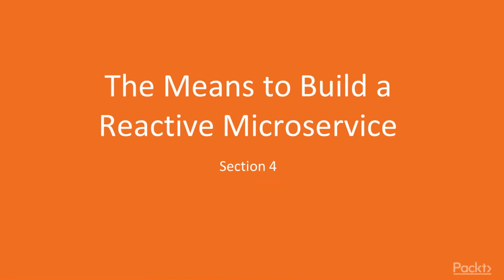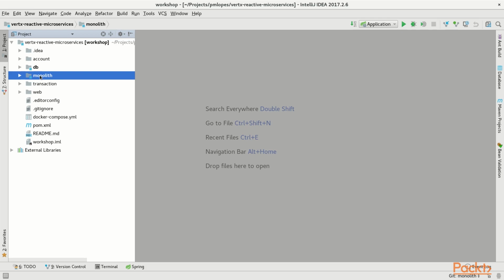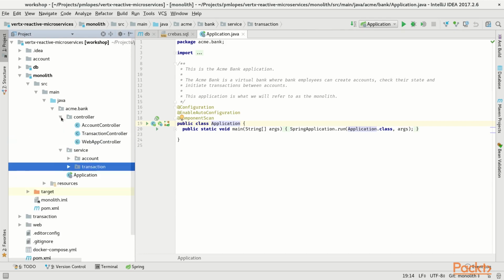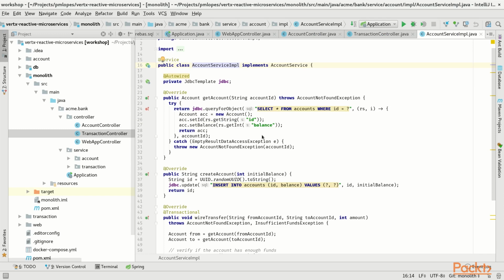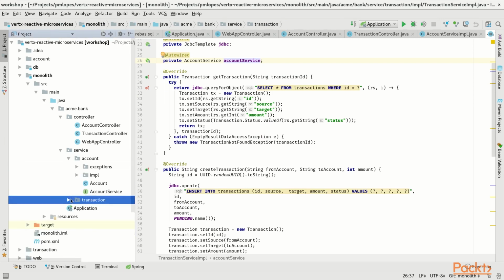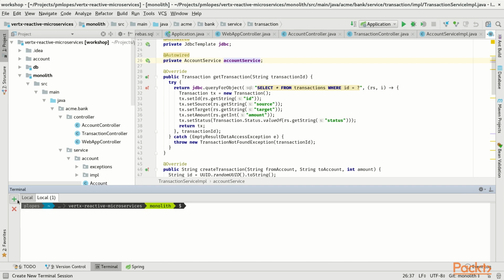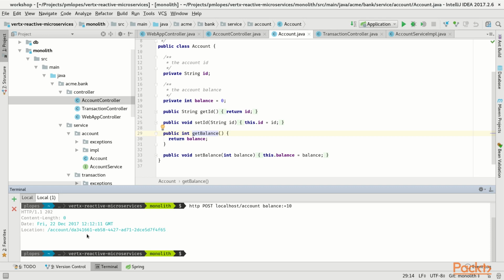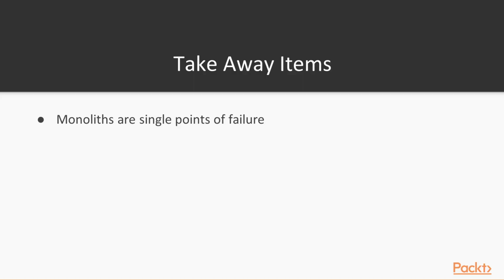Reactive Microservice Design : Introduce the Means to Have a Reactive Microservice | packtpub.com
In this video, we will see how we can use the ipywidgets library to quickly and easily make interactive plots.
• Install ipywidgets and use interact on our function
• Use different argument types to generate different widgets
• Use decorators to make interactive functions